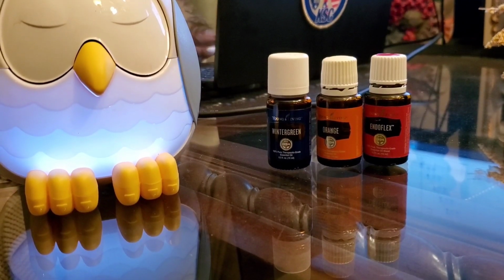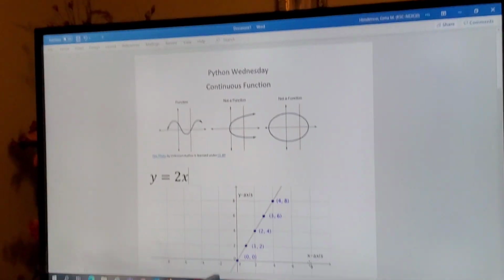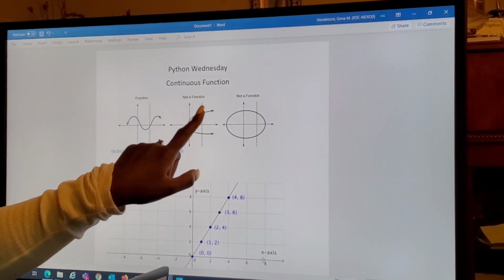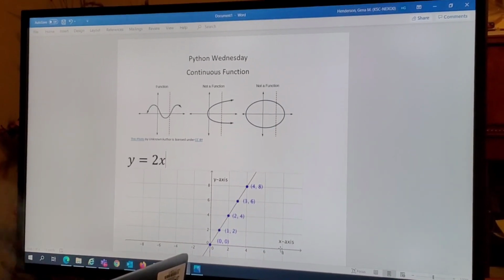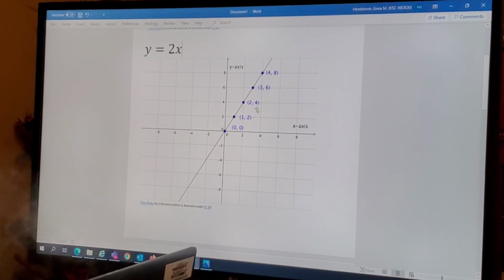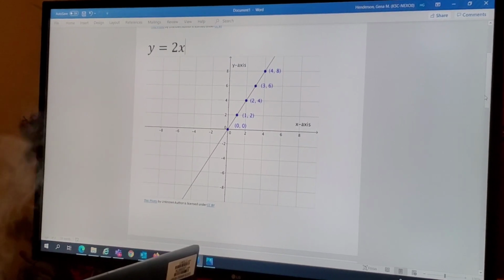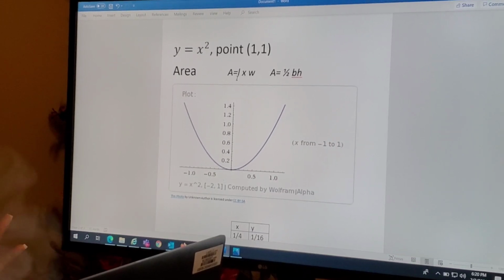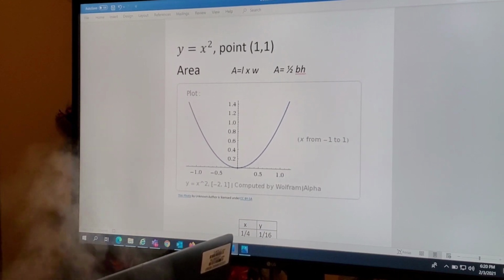Going to work with Gena - 2/3/2021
PythonWednesday - "The Area Underneath a Function"